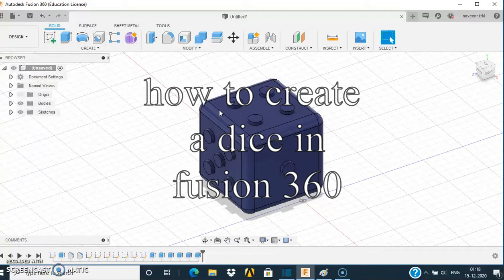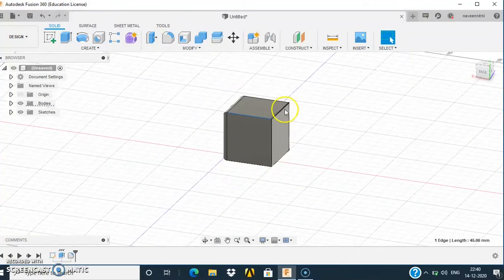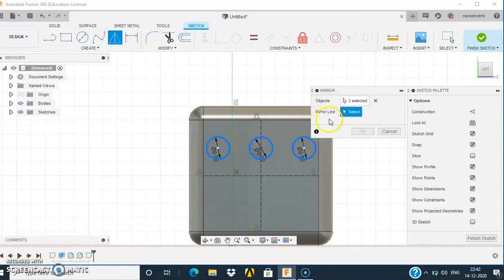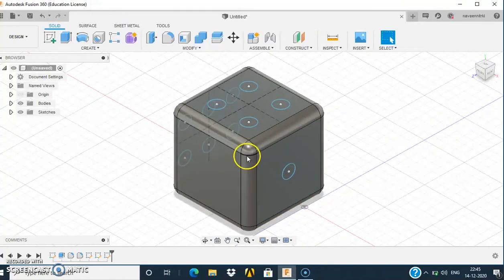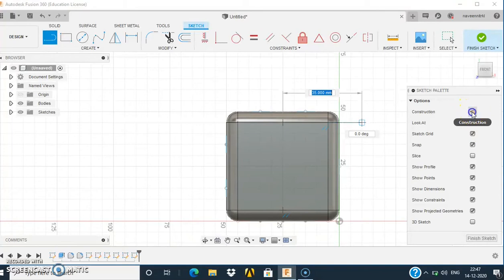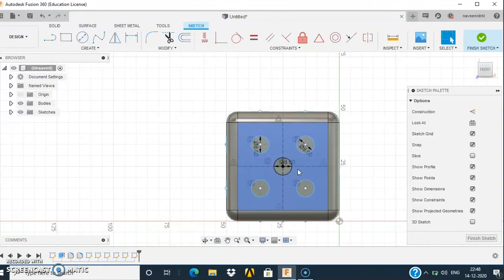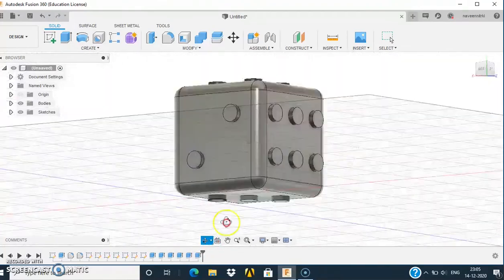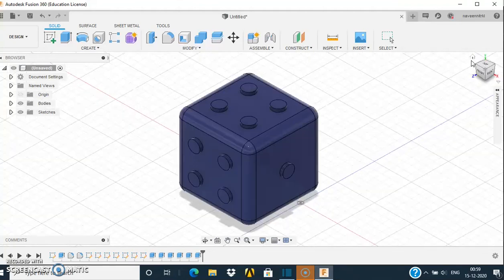how can we create a dice in fusion 360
step wise step process of creating in fusion 360.